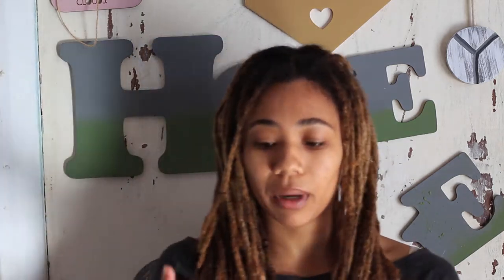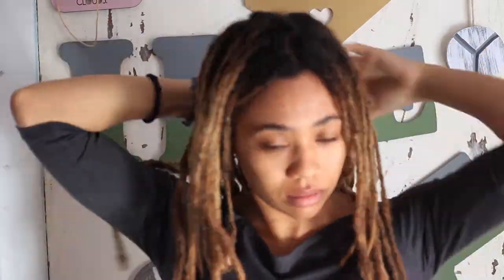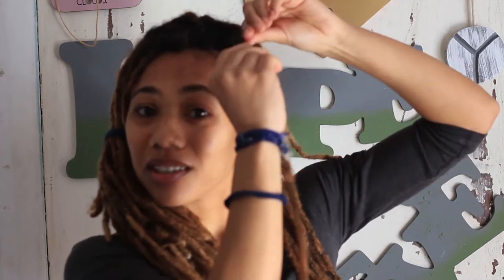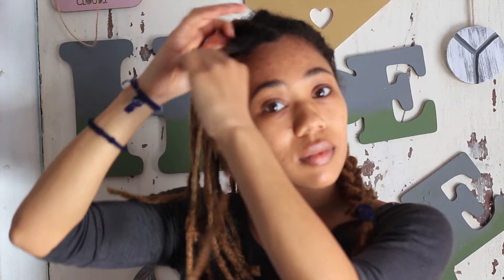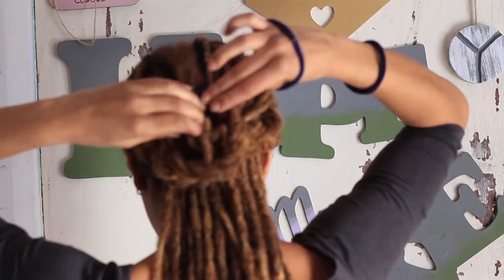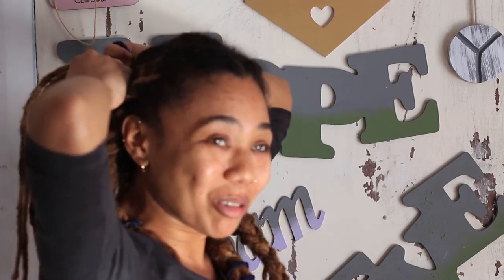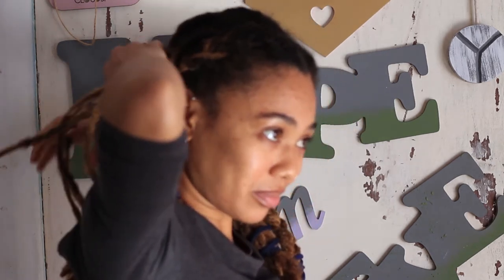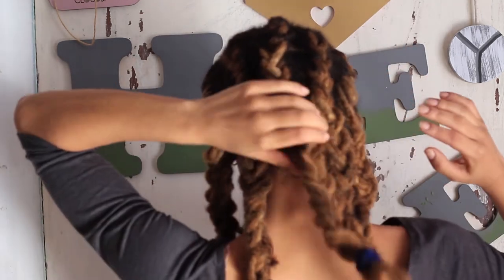CORNROW YOUR DREADLOCKS (PROTECTIVE STYLE/LONGWEAR LOCKS)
Cornrow your hair with me'

This style has many benefits and works well for if you have a busy schedule, it allows you to have a neat fresh look and once they're loosened you get to enjoy a wavy/curly look for those unplanned flaunt moments.

The products used: All products can be found in South Africa
Store: Click and Dischem

Gliss Hair Repair Spray
Jabu Stone Natural Hair Care (Multi-Purpose Spray)
Stylin Dred'z Moulding Gel Wax

Technical Crew:
Canon 750D
Premiere Pro (edit)
Ringlight

Love, Respect, Peace!

We are all in this together jamie-lu